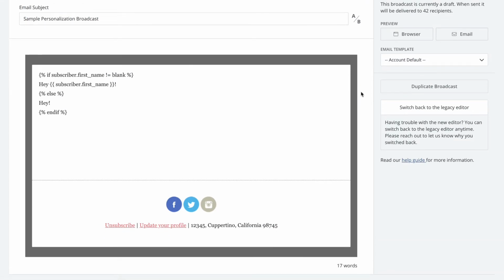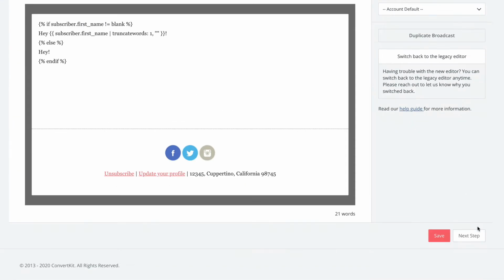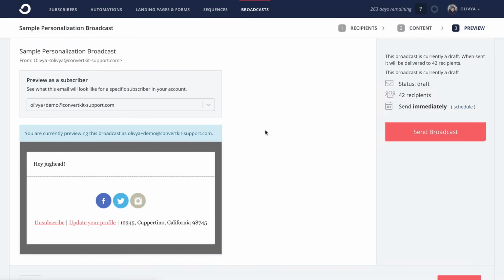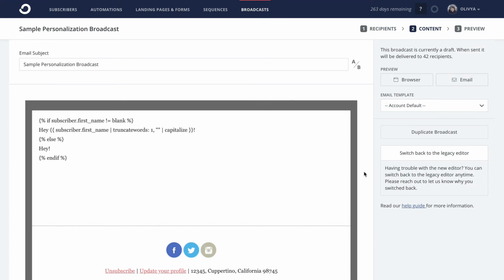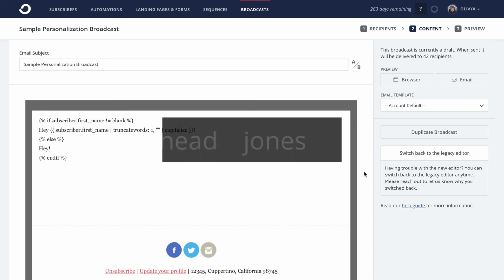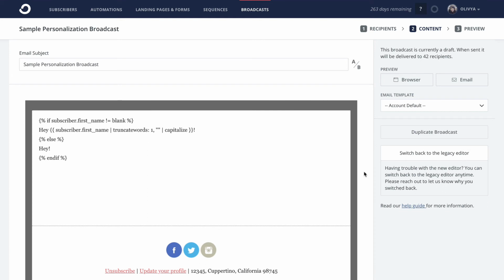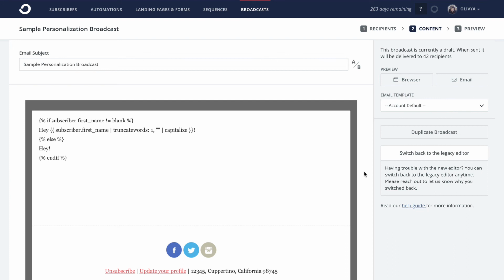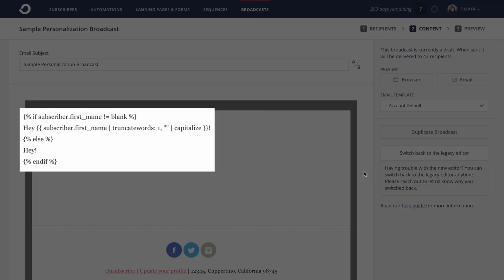How to modify first name personalization code in ConvertKit